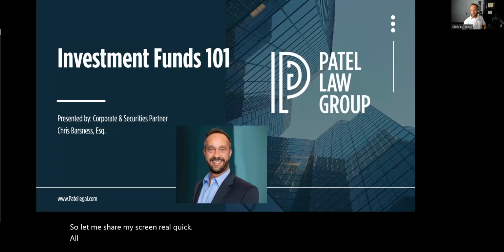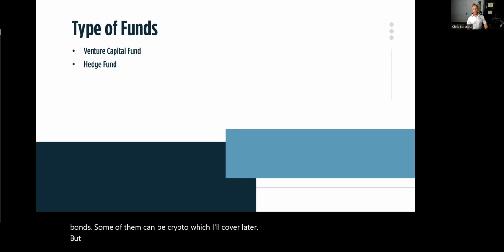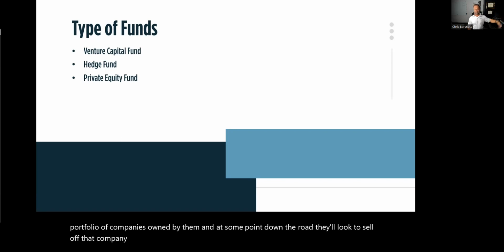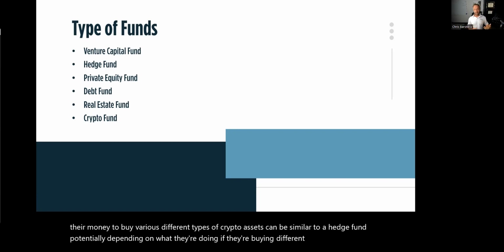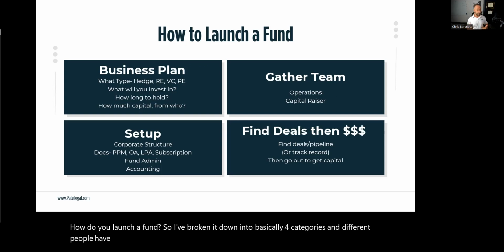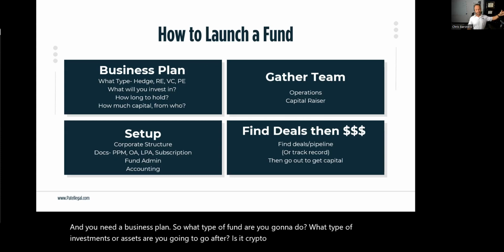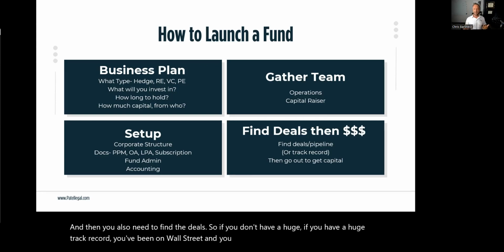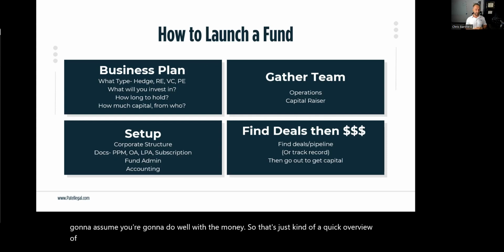Types of funds and how to launch a fund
I go over the main types of investment funds and some of the basic steps involved in starting and launching your fund.